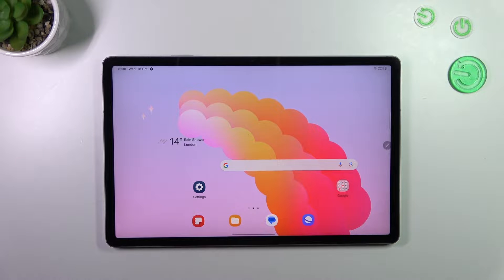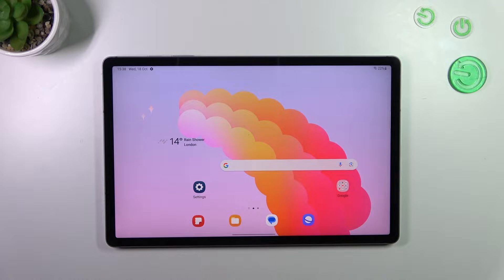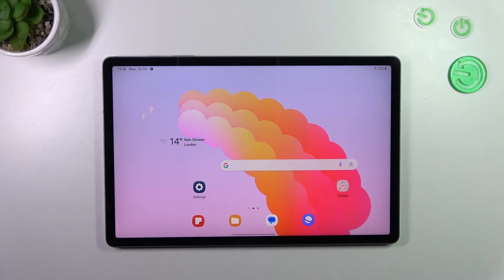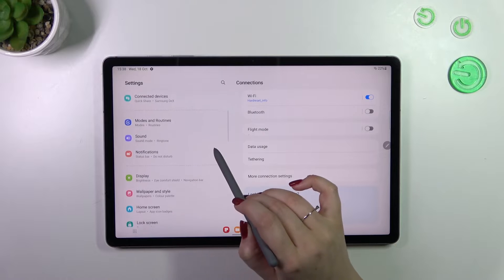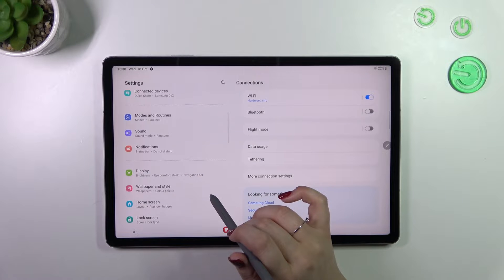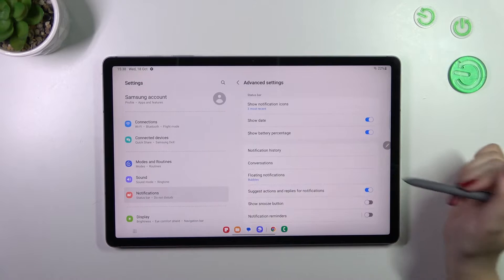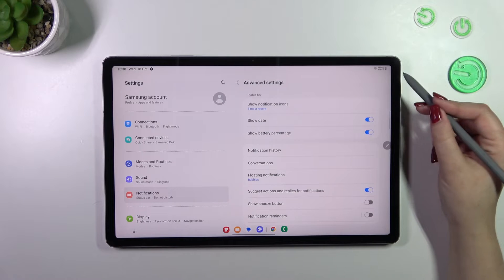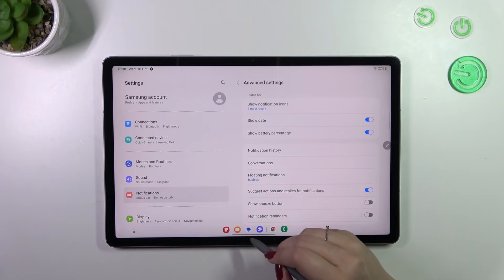How to Show Battery Percentage on SAMSUNG Galaxy Tab S9 FE+: Stay In Charge of Your Power!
Get ready to level up your SAMSUNG Galaxy Tab S9 FE+ experience with this tutorial on how to display the battery percentage. We'll walk you through the process step by step, ensuring you're always in the know about your tablet's power status. Say goodbye to battery anxiety and hello to control and convenience.

How to make the battery percentage visible on your SAMSUNG Galaxy Tab S9 FE+?
How to keep constant track of your tablet's battery life without guessing?
How to customize the battery percentage display to suit your preferences?
How to manage your device's power effectively with this feature?
How to say goodbye to battery anxiety and stay in control of your tablet's power at all times?